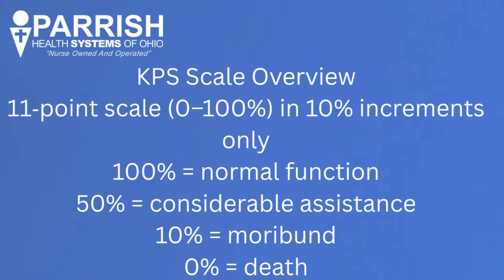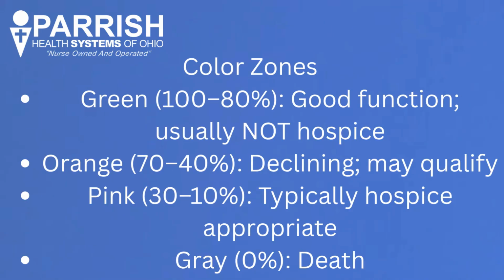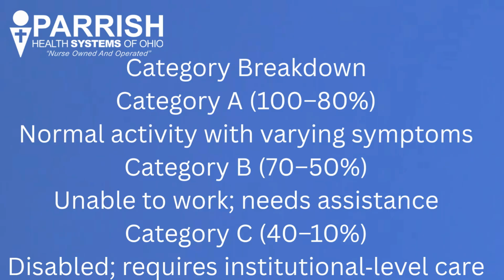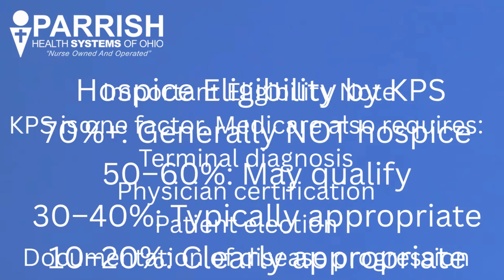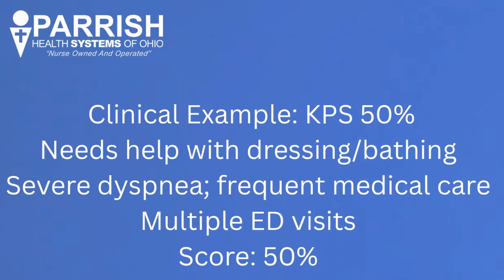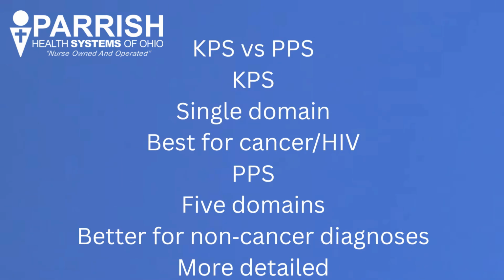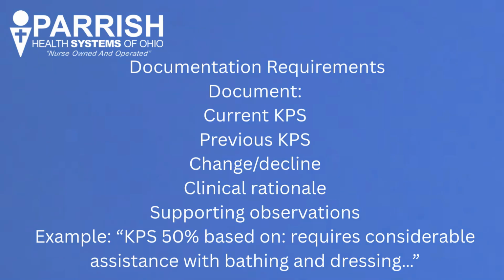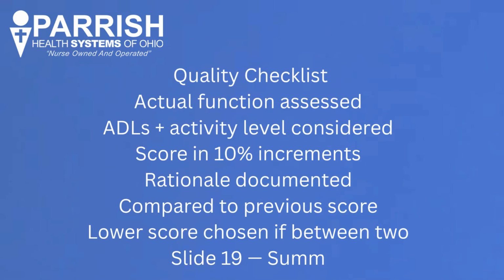Karnofsky Performance Scale KPS Functional Assessment for Hospice Eligibility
Understanding a patient's functional status is a cornerstone of hospice eligibility determination. This training video from Parrish Health Systems of Ohio — Nurse Owned and Operated — walks nurses in orientation through the Karnofsky Performance Scale (KPS) and how to use it as a reliable functional assessment tool when evaluating patients for hospice eligibility.
📋 In this video, you'll learn:

What the Karnofsky Performance Scale (KPS) is and how it works
How to accurately score a patient's functional status using the KPS
How KPS scores relate to hospice eligibility criteria and terminal prognosis
How to apply the KPS across a variety of diagnoses and patient conditions
How to document and communicate KPS findings to the interdisciplinary care team
Best practices for using functional assessment tools to support compassionate, clinically sound eligibility decisions

Accurate functional assessment is the foundation of great hospice care. At Parrish Health Systems of Ohio, we make sure our nurses in orientation have the clinical tools and confidence to assess every patient with precision and compassion.